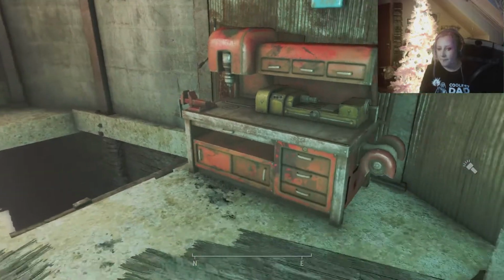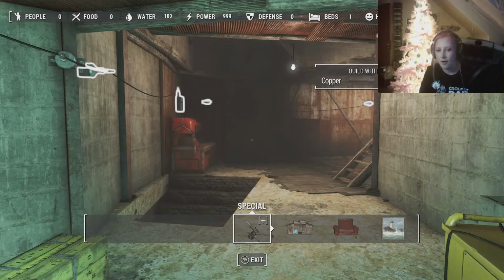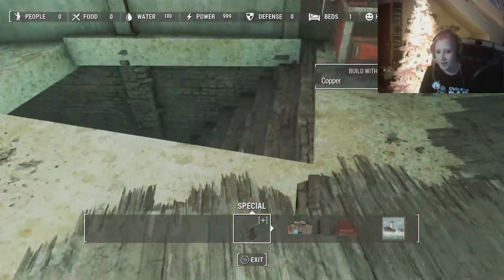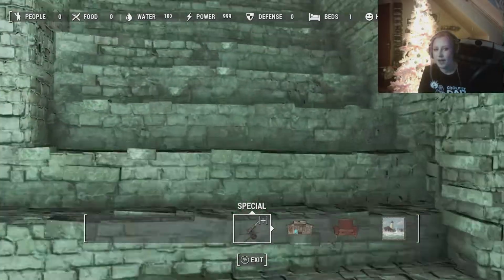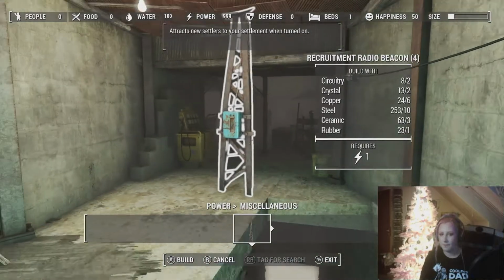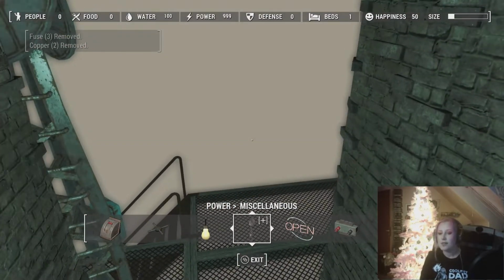Shadows`n Rainbows Homeplate mod Fallout 4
its coming soonish .
dear fellow wastelanders
hopefully you guys will like it .
go and say hi to my bestie
Shadowzhar77 here on yt
seee you later